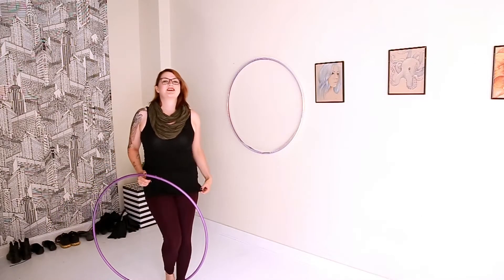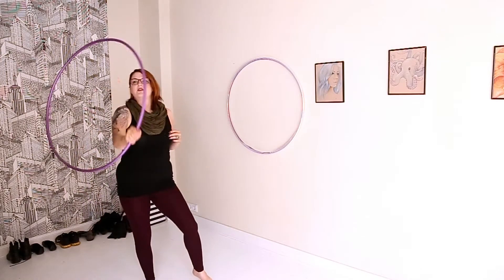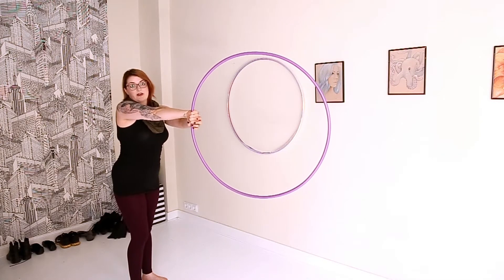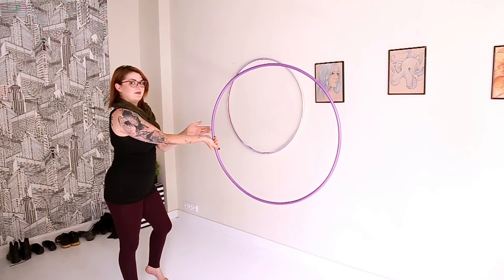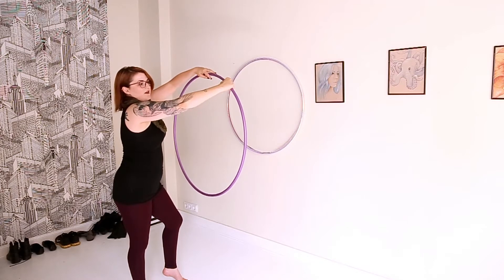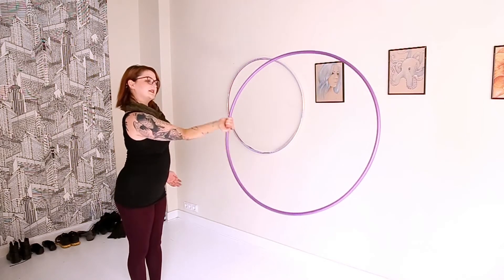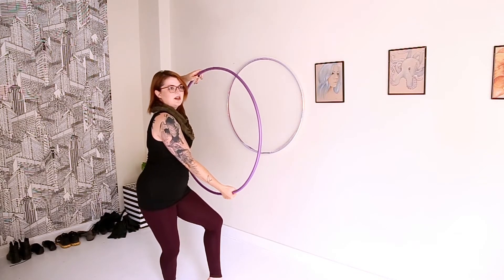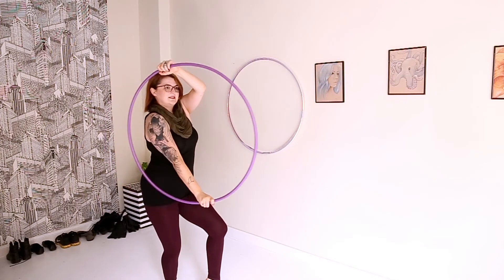Inside Out Whip w/ Ghosting - Intermediate Hooping Tutorial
I've got a bit of a 2-for-1 for you today! We'll learn the Inside Out Whip as well as a ghosting variation. Happy hooping!